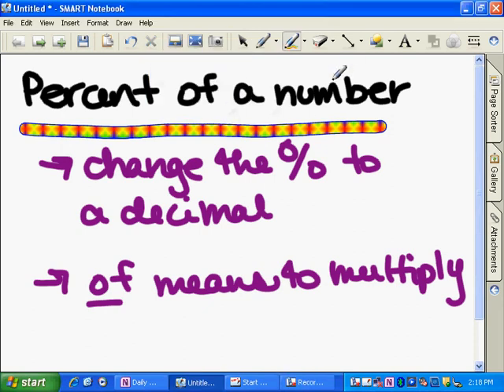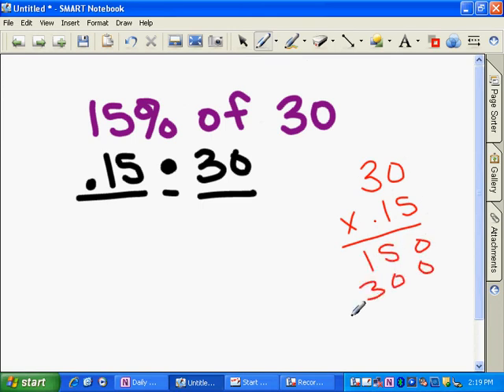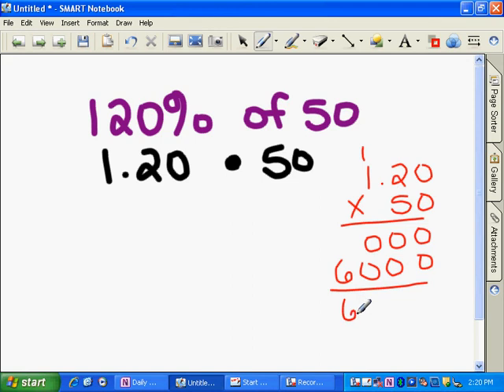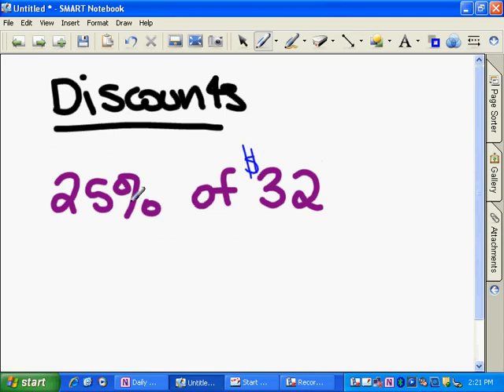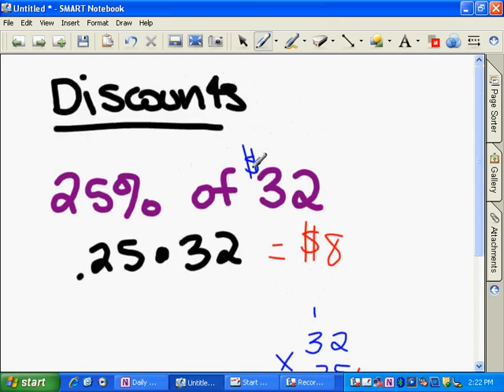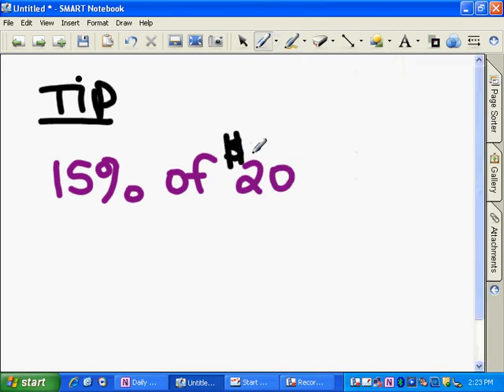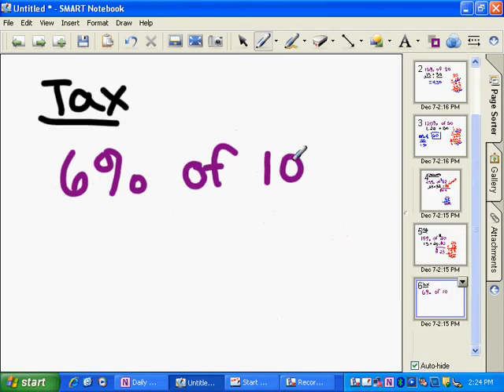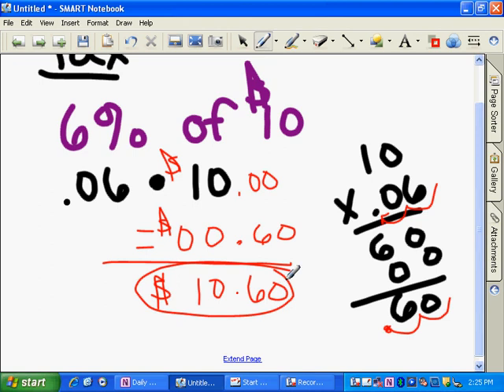Percent of a Number.avi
This video reviews how to find percent of a number by changing the percent to a decimal as well as what to do when calculating the discount, tip, or tax.